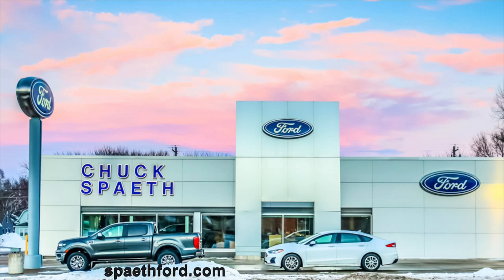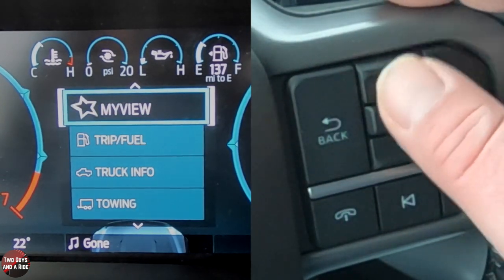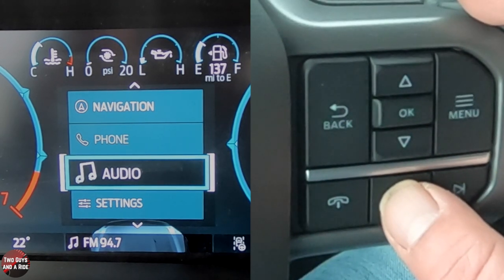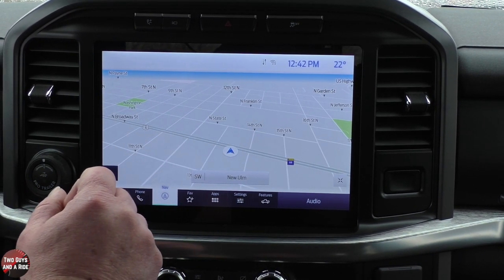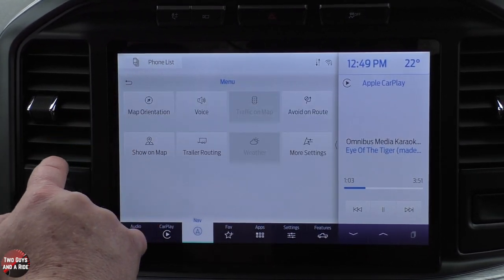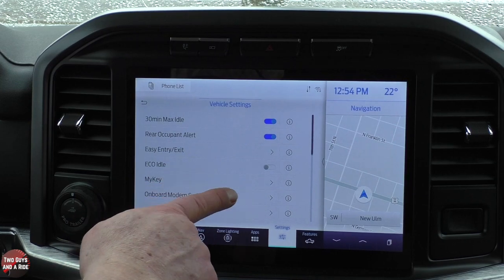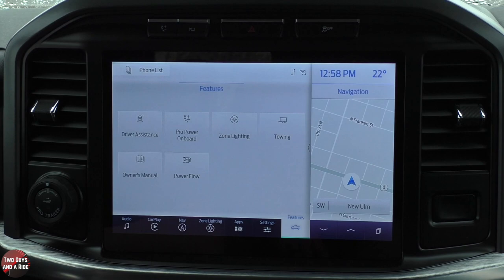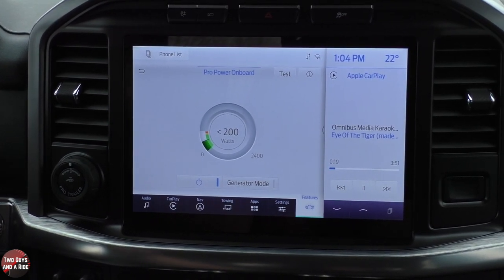2021 Ford F150 Super Crew Lariat - CarTech How To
2021 Ford F150 Super Crew Lariat - CarTech How To

Is there too much to remember when test-driving or even when taking delivery of your new car? Well, we're here to help. This is our in-depth "How To" video of the 2021 Ford F150 Super Crew Lariat infotainment system. Nathan covers all the buttons, knobs, cameras, bells and beeps to get you up to speed and using your new Infotainment System in no time flat.

Special Thanks to: Luther Mankato Honda